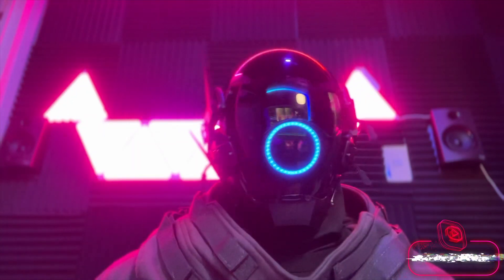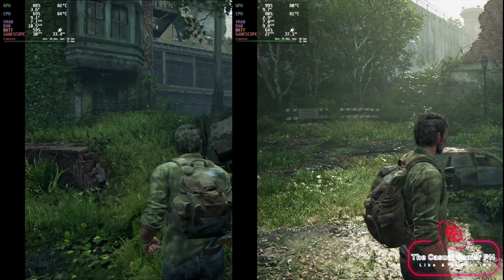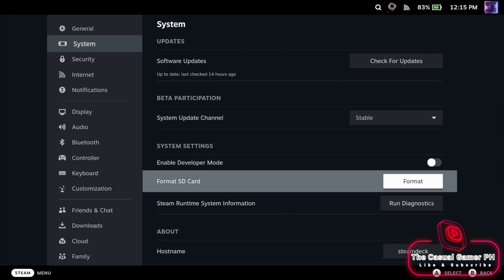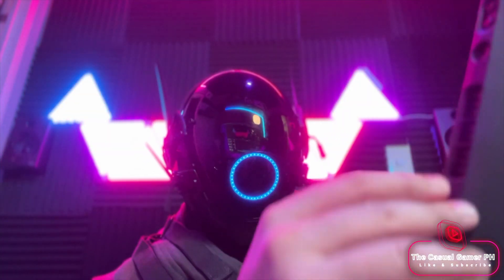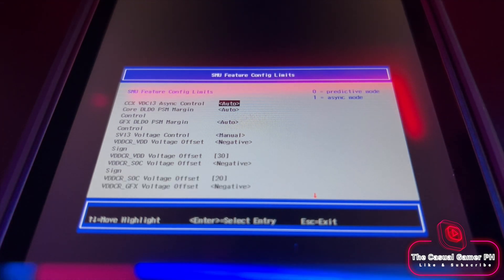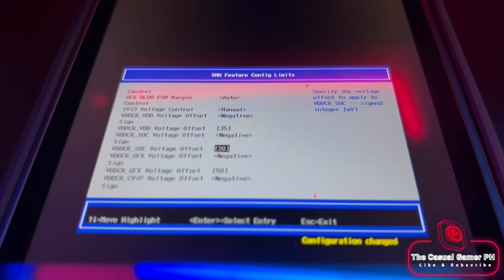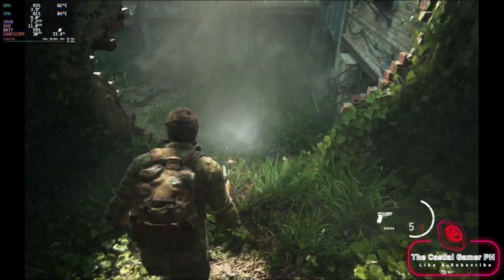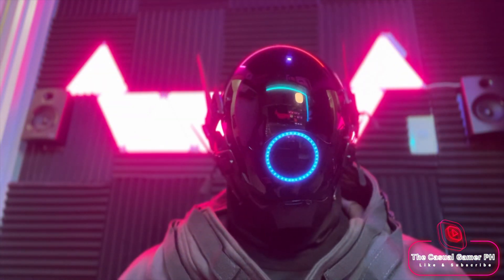How to UNDERVOLT your Steam Deck - LOWER TEMPS & PERFORMANCE GAINS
In this video we are going to undervolt the Steam Deck.
Please do this at your own risk. Bricking your Steam Deck is a possibility if you don't do this carefully.

You can reset the bios settings by pressing volume down, ..., and the power button. If this doesn't work you might need to RMA.
Don't increase more than 5 steps at a time and start with 10.
Do 1 Chip at a time, start with the CPU, then move on to the chipset and finally do the GPU.

Should you encounter stability issues/ crashes or performance issues, revert back to the previous good voltage value.

I DO NOT TAKE RESPONSIBILITY IF YOU BRICK YOUR STEAM DECK.
Again do this at your own risk.

Benefits are lower temperatures, improves performance and improved play time due to lower power consumption (not at full load).